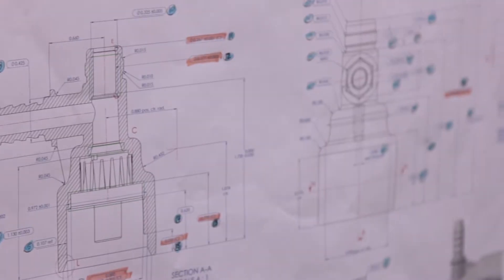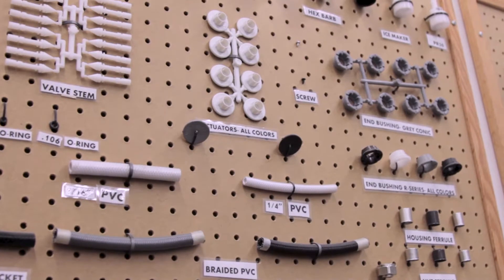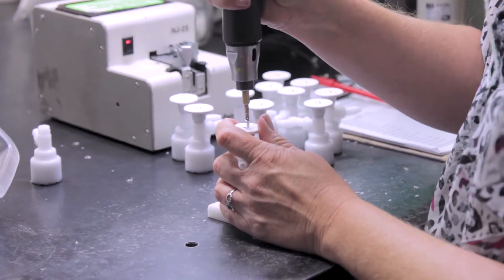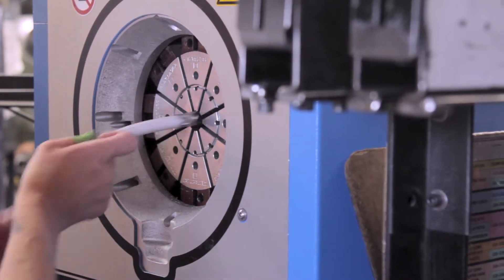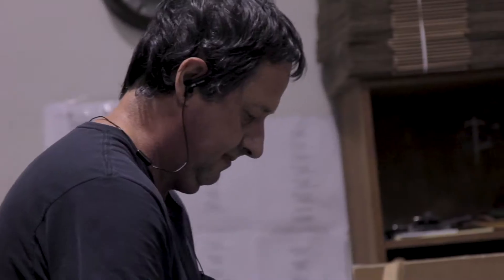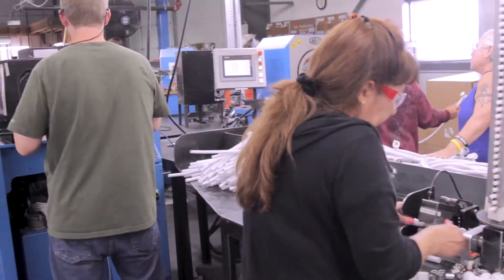2018 Innovator Awards: Accor Technology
Accor Technology has been growing for the past 30 years in the Wenatchee Valley -- what started with 3 employees has grown to over 100 employees and three moves to larger facilities. They have grown jobs while implementing their own robotics into the assembly line.

Accor Technology is a finalist for the 2018 Innovative Technology Business of the Year Award for the 18th Annual Innovator Awards Luncheon on September 26.